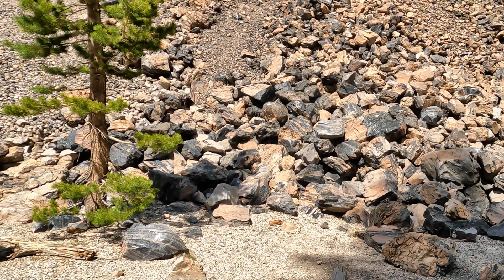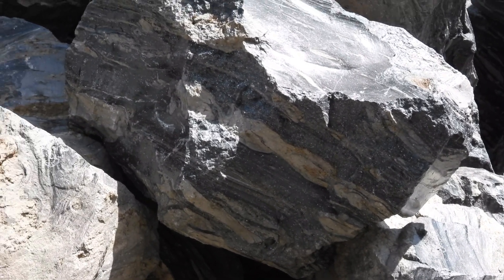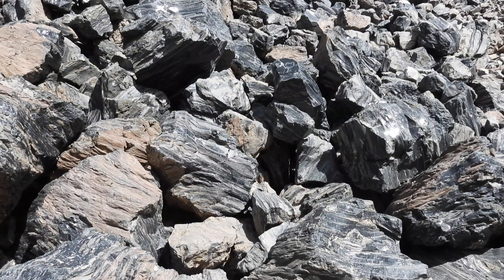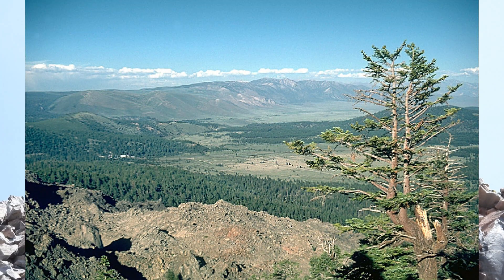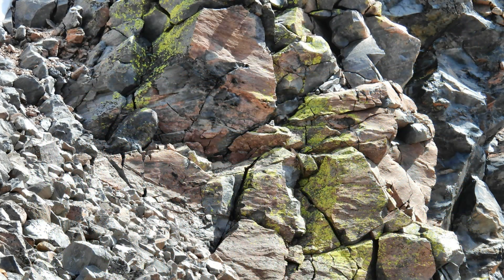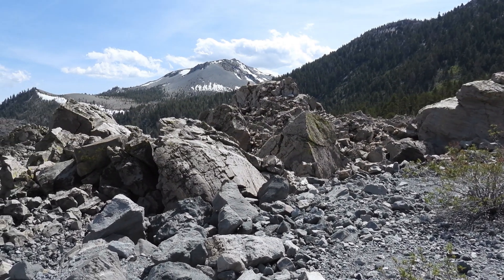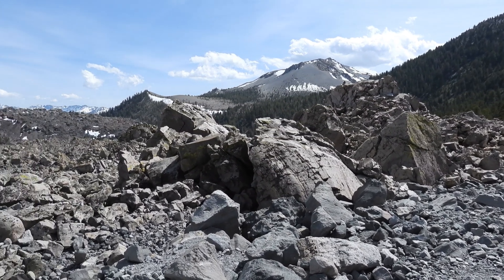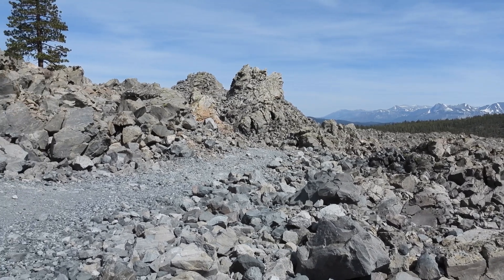Obsidian Dome in Long Valley Caldera Near Mammoth in California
Volcanic transformation.

Geological truth of Obsidian Dome and Long Valley Caldera, California.